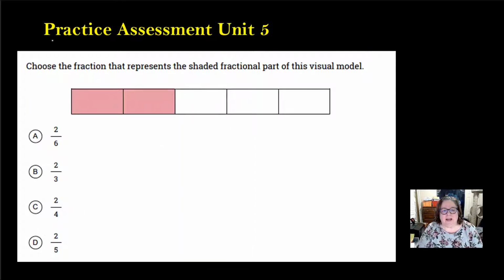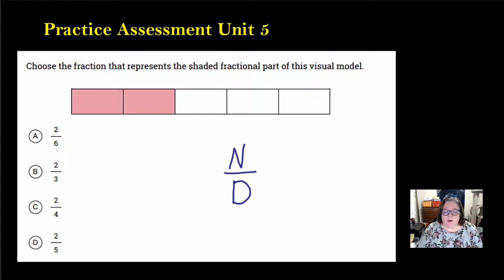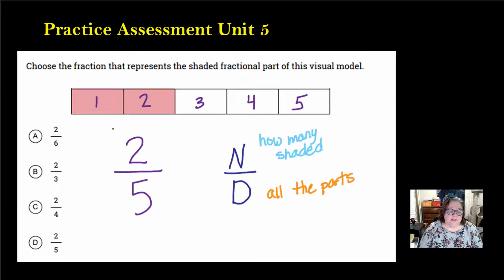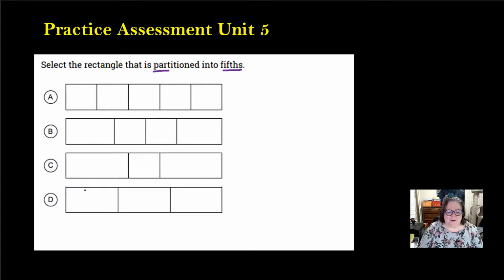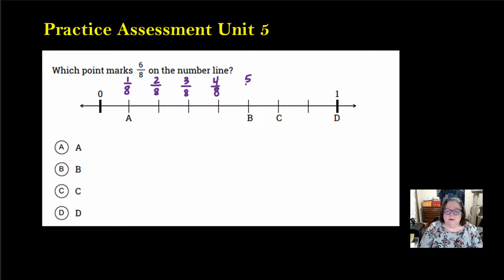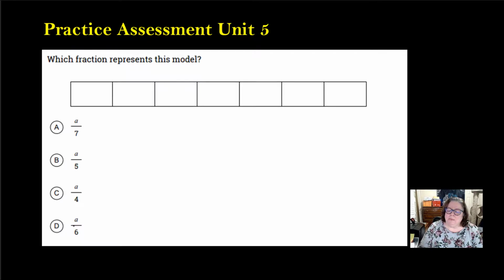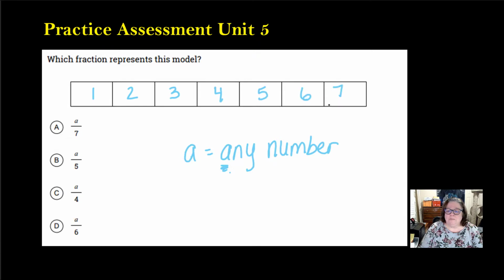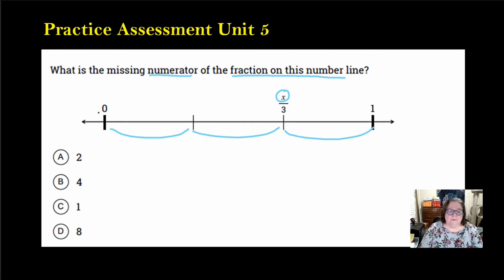Grade 3 Unit 5 Assessment Review Part 1 Fractions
This is part 1 of an Assessment Review for Fractions, Unit 5 - third grade. Practice these problems with me as a way to complete your study guide and review for the assessment!